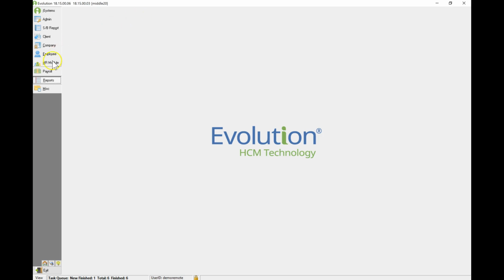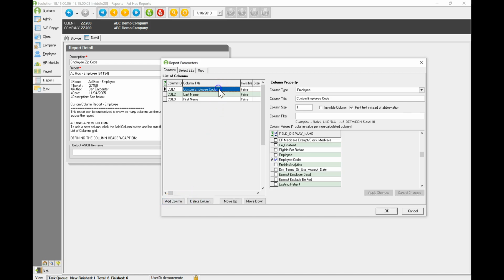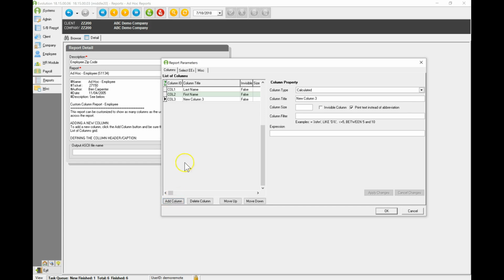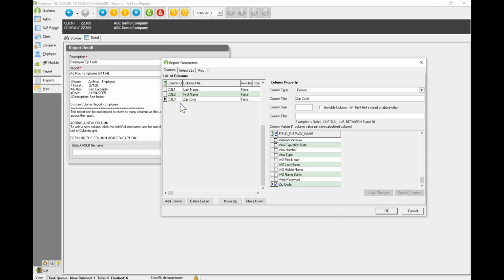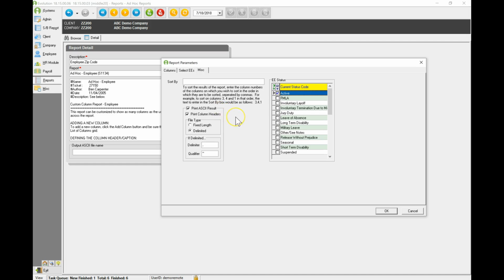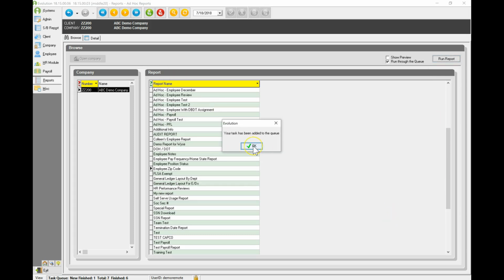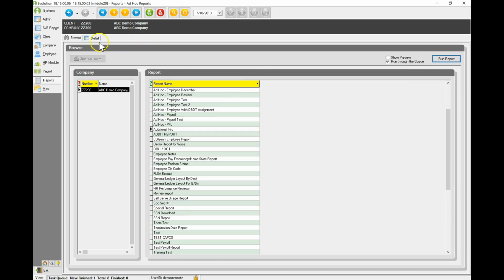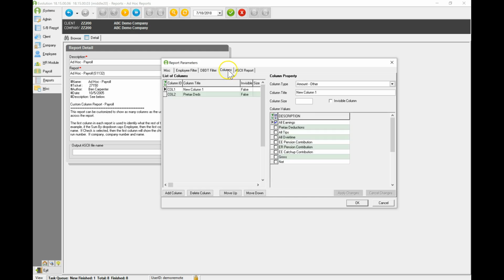Creating Ad Hoc Reports in Evolution Classic